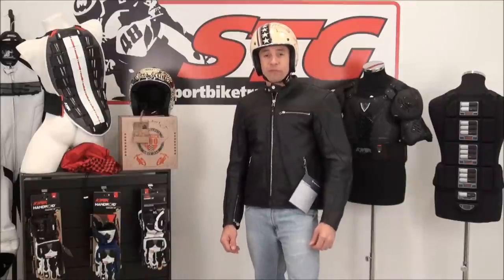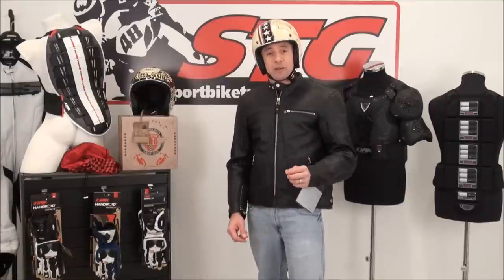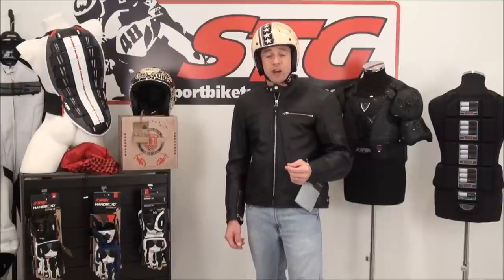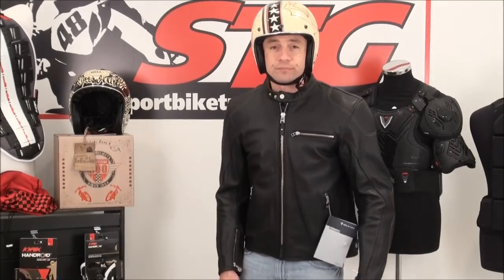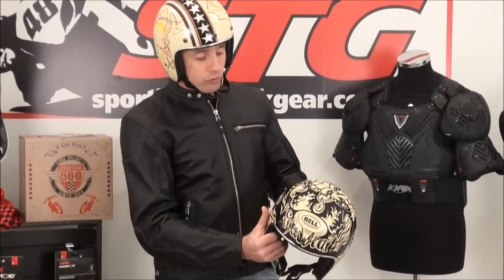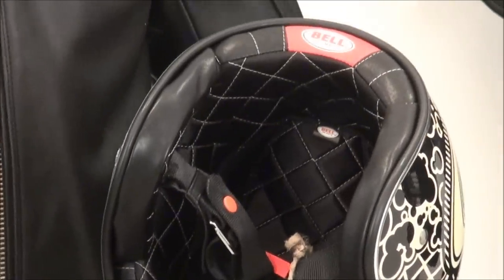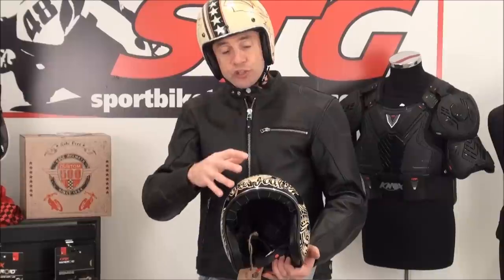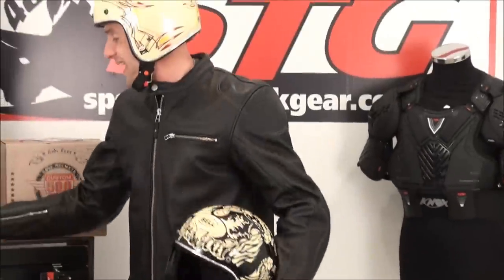Bell Custom 500 Helmet Review from SportbikeTrackGear.com